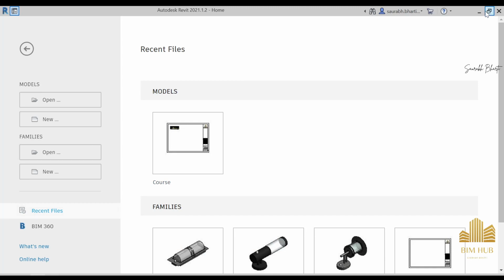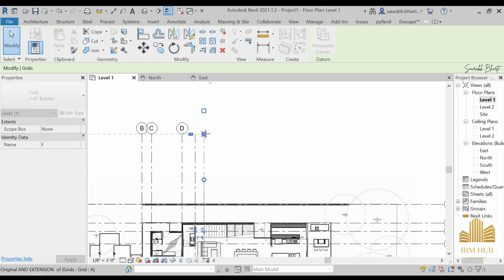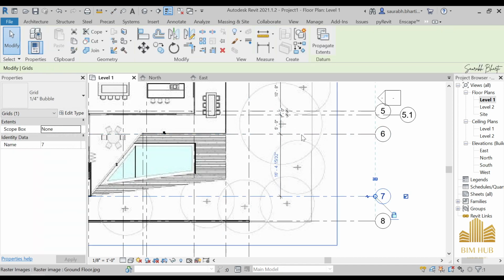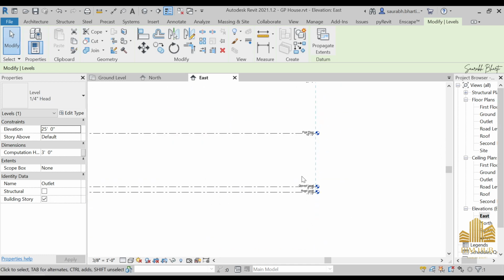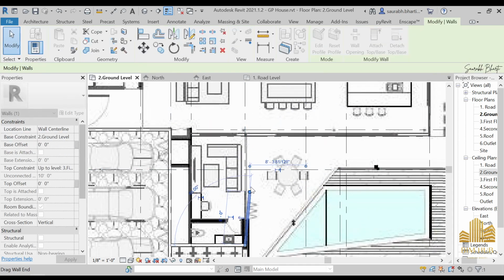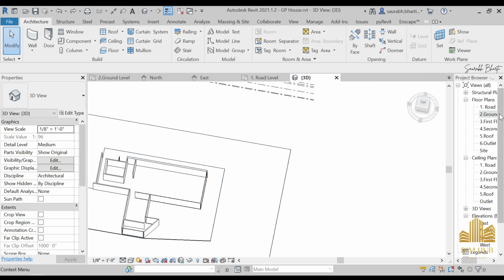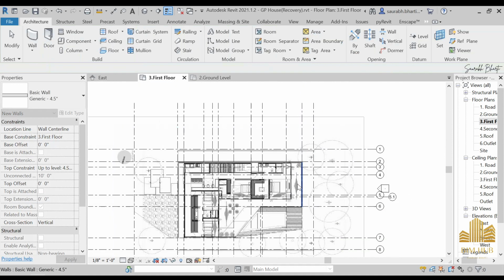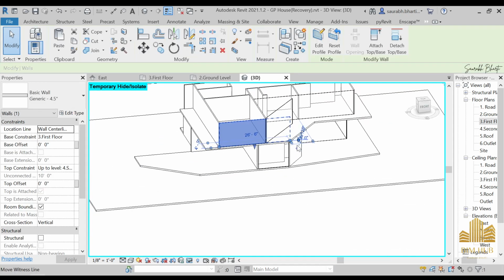Revit Complete Project 6 - Part 1 GP House OWN Felipe Caboclo Arquitetura